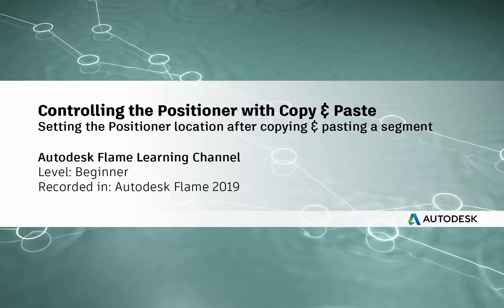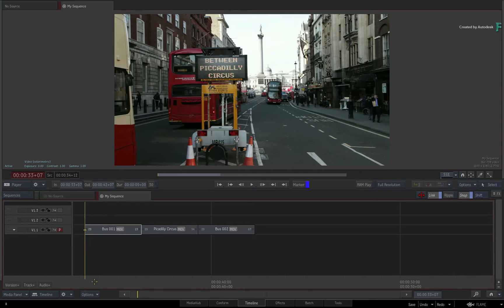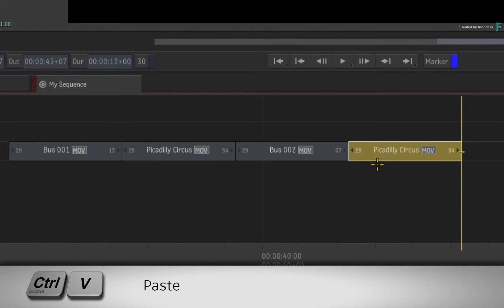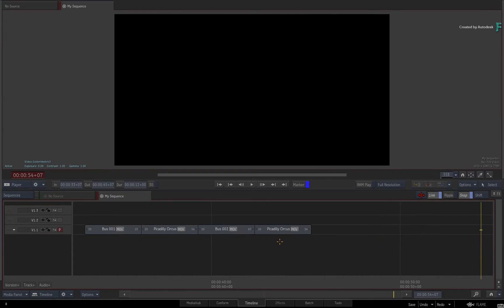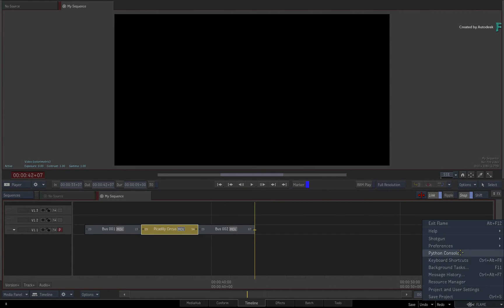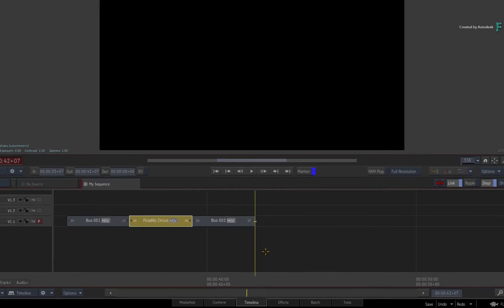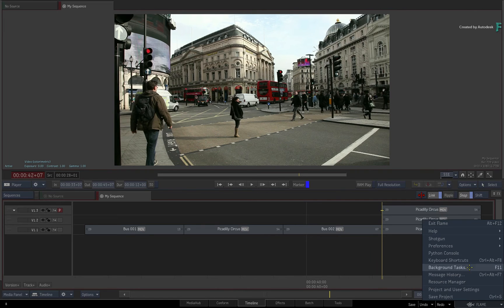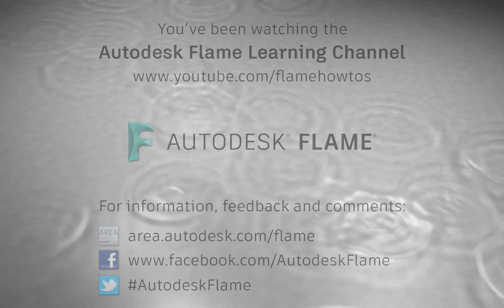Updated Copy & Paste in the Timeline - Flame 2019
Level: Beginner

In this video, you’ll learn about the updated copy and paste behaviours when working in the timeline.

This is a small setting but it can make a big difference as to how you’d like to end up after performing copy and paste.